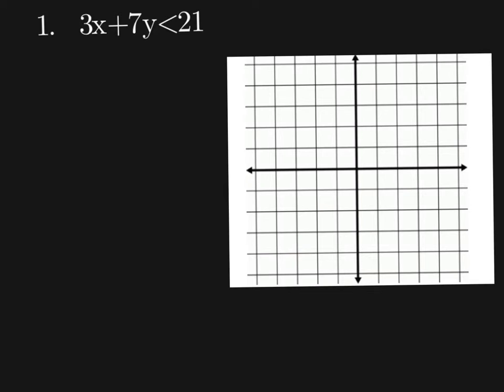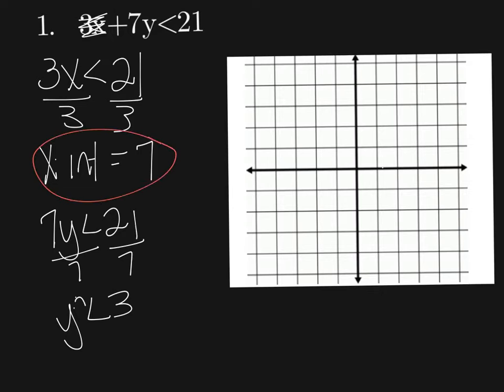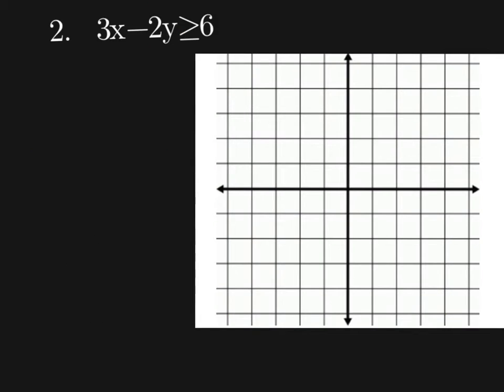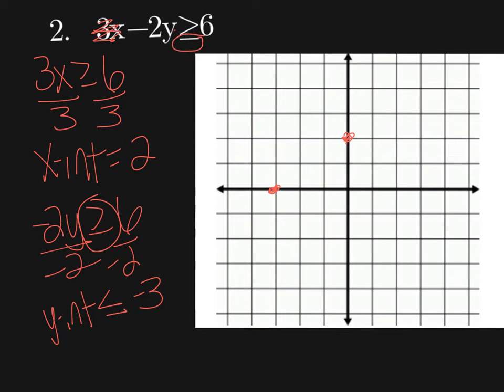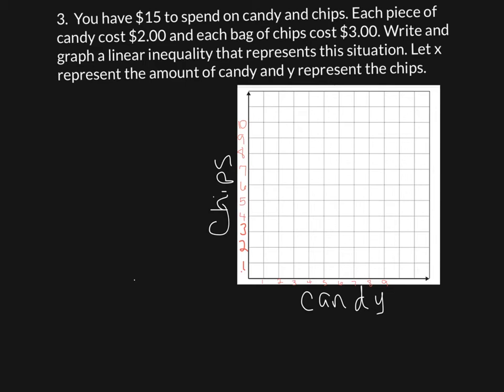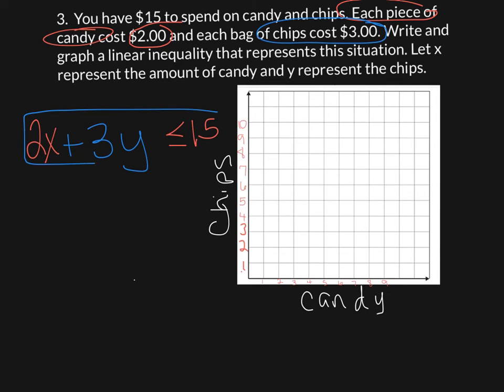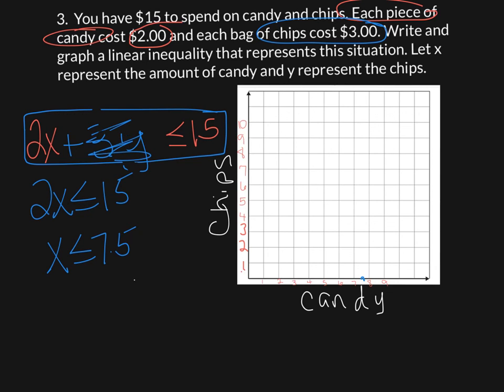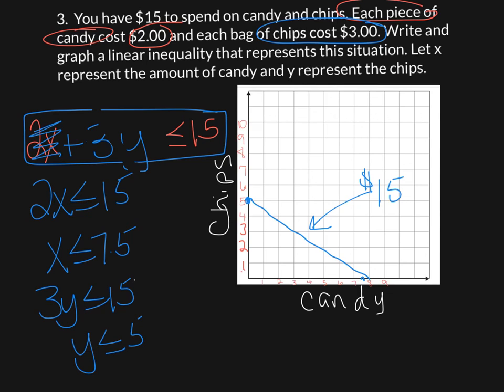Holbrook—U4f2-v2-graphing inequalities in standard form